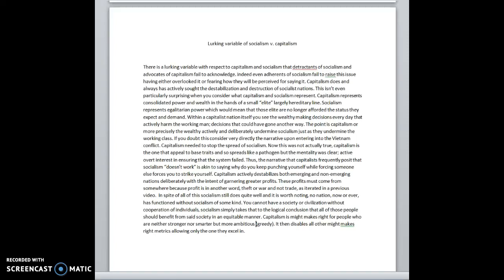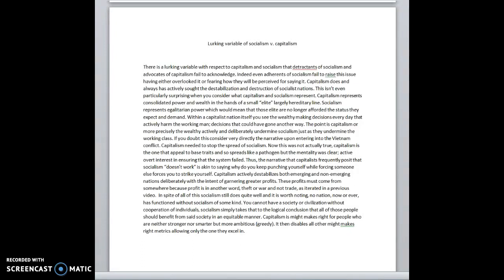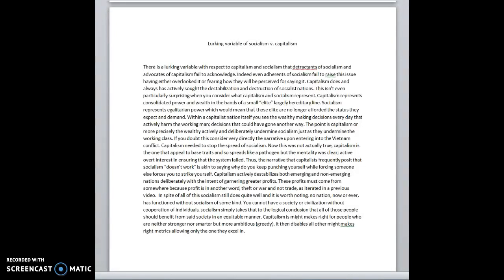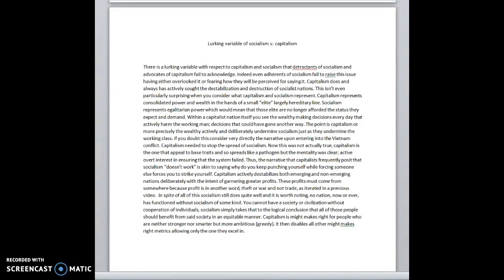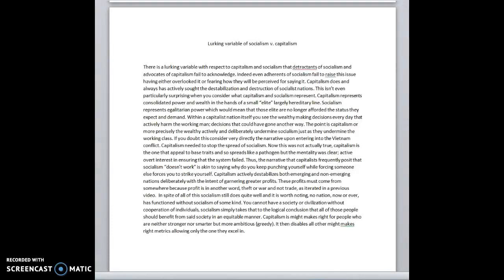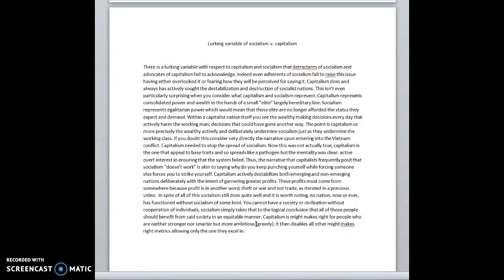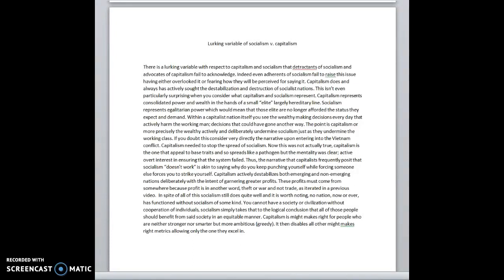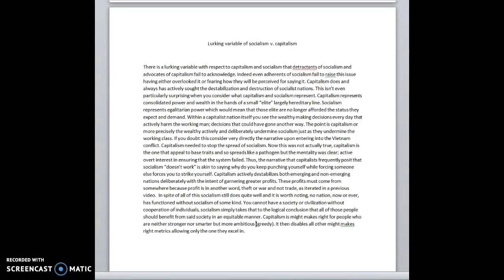Thought of the day. Lurking variable of Soc. vs Cap.